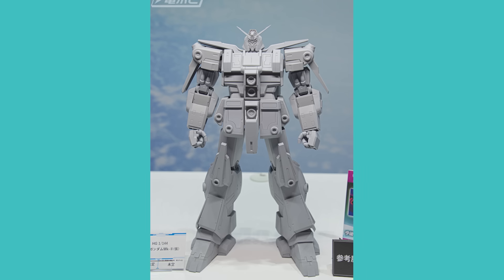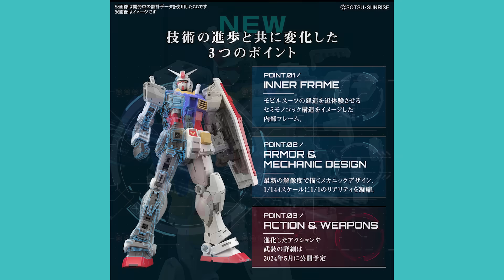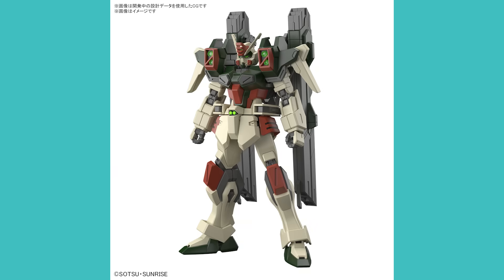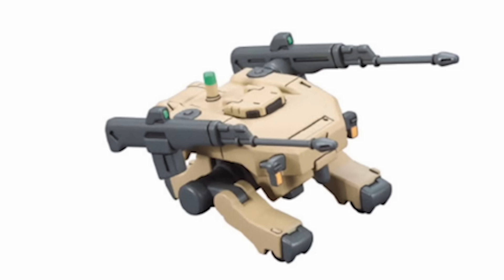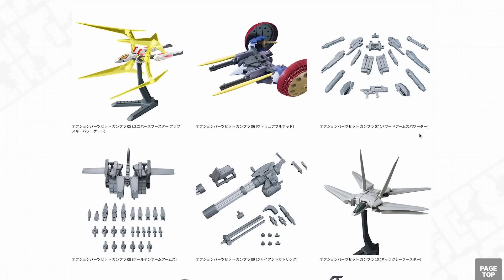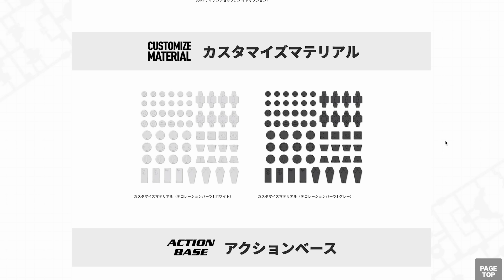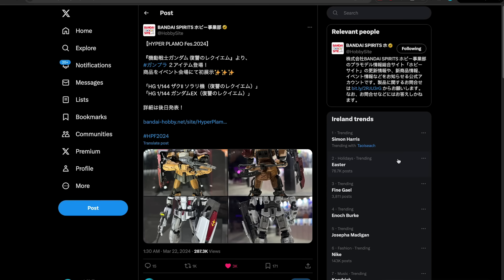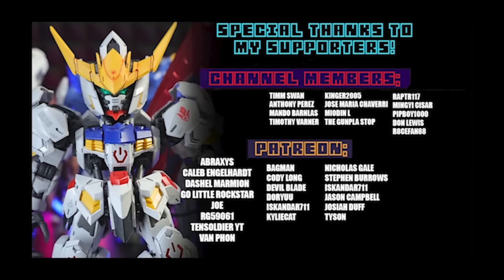Gunpla Just Got REAL! ...again | HUGE NEW GUNDAM ANNOUNCEMENTS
2024 New Gundam annoucements from Hyper Plamo Fes and Bandai Hobby New Model Info